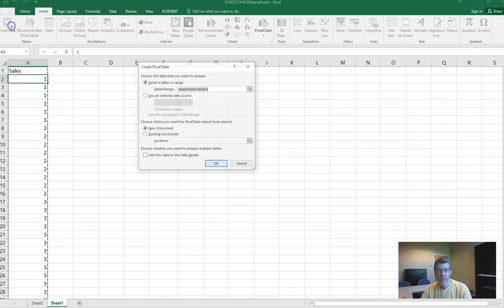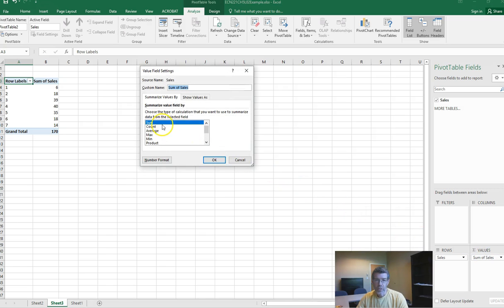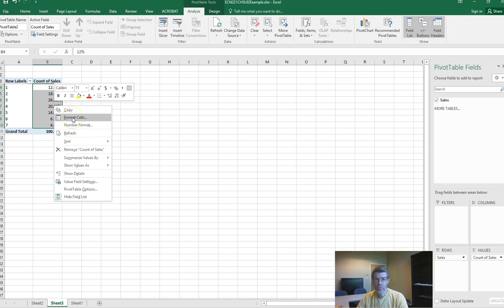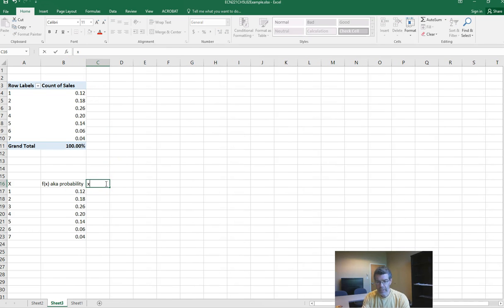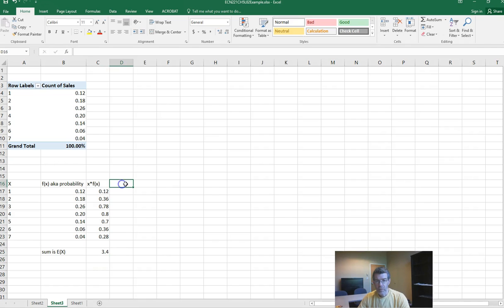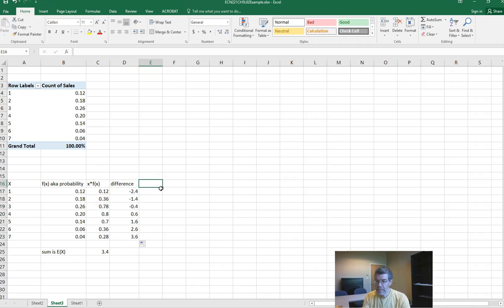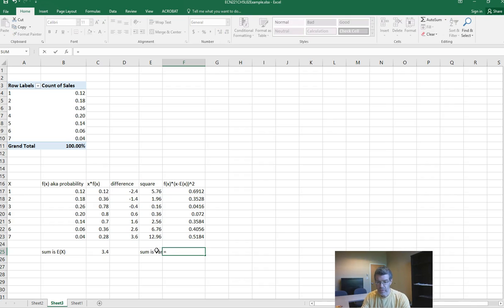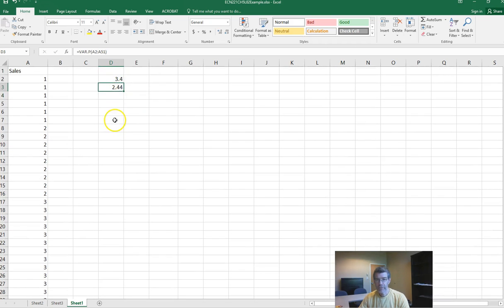ECN221 Example of Finding Expected Value and Variance